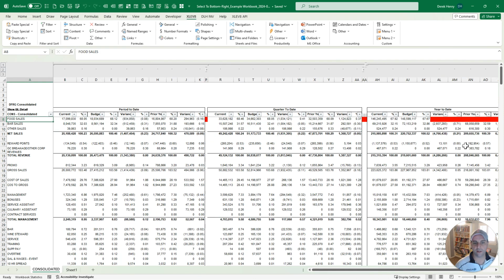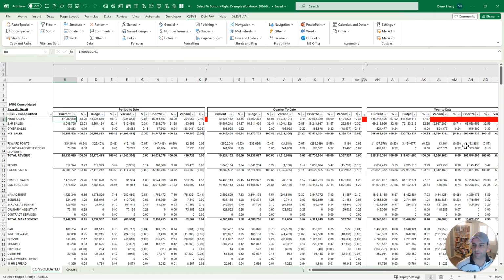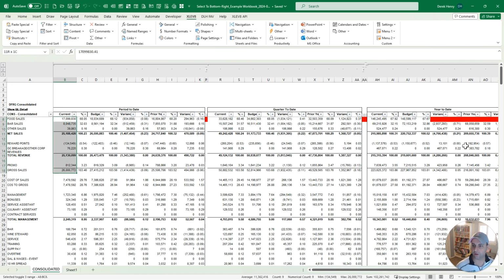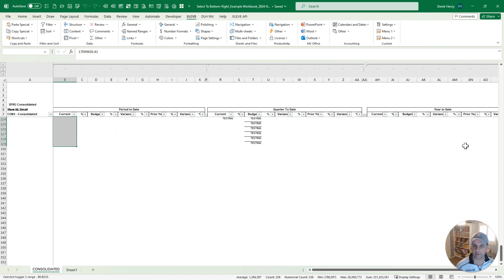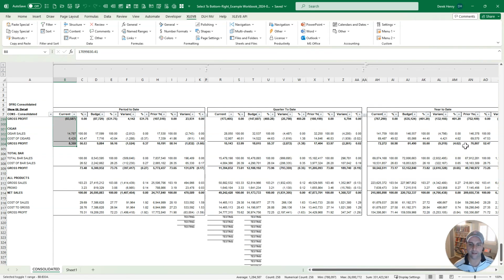XLEV8 Macro: Select To Bottom / Select To Right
Macro Minute Monday - Select To Bottom / Select To Right
This shows how you can easily and quickly select all the data in rows, columns, or both, even if they include a lot of blanks.  They toggle between selecting to the last row/column used, the last row/column used with adjacent data, and the last row/column used in the entire worksheet.